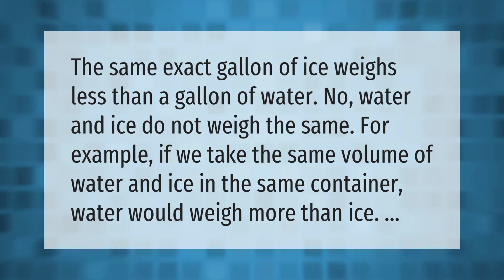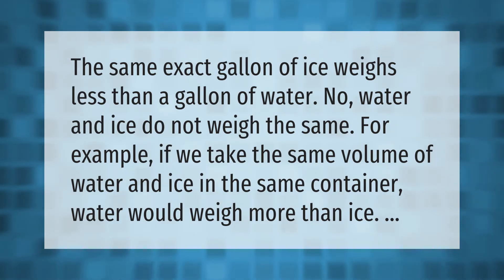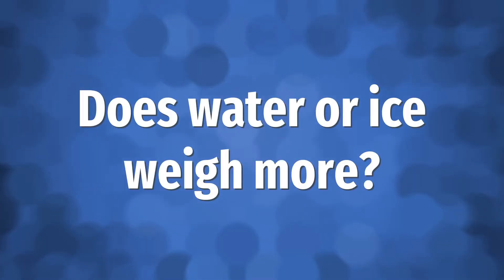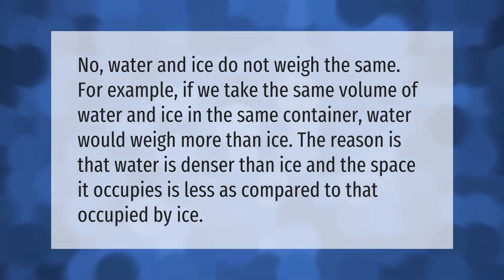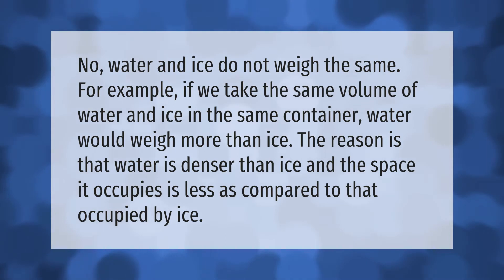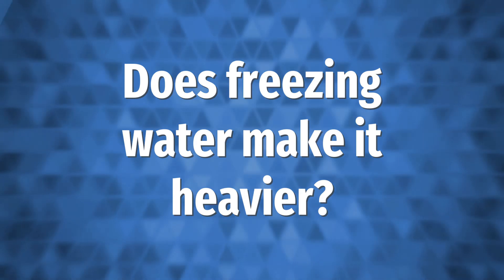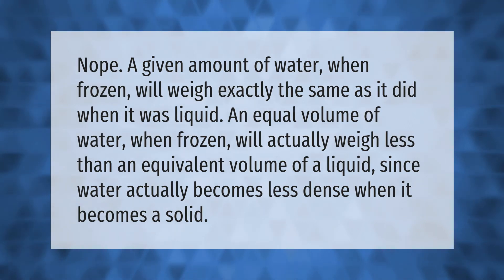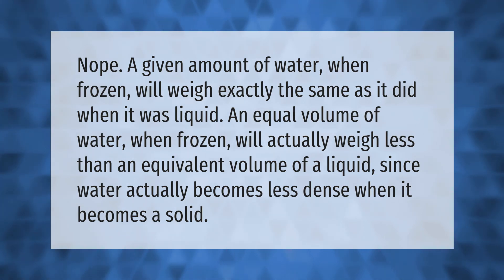Which is heavier a gallon of water or a gallon of ice?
00:00 - Which is heavier a gallon of water or a gallon of ice?
00:34 - Does water or ice weigh more?
01:03 - Does freezing water make it heavier?

Laura S. Harris (2021, May 7.) Which is heavier a gallon of water or a gallon of ice?
    AskAbout.video/articles/Which-is-heavier-a-gallon-of-water-or-a-gallon-of-ice-242145